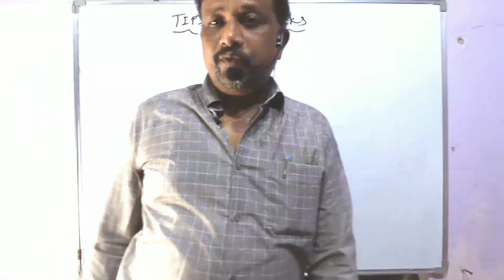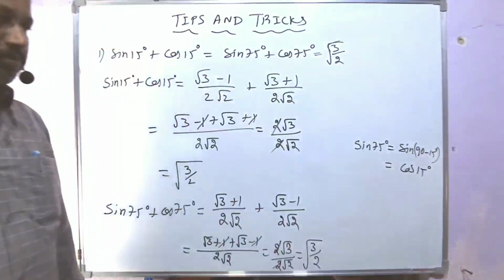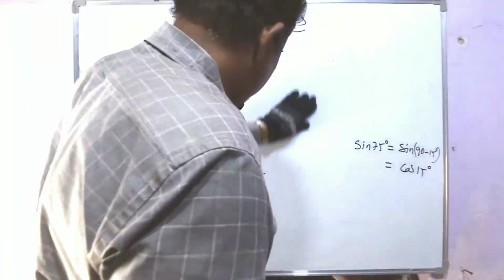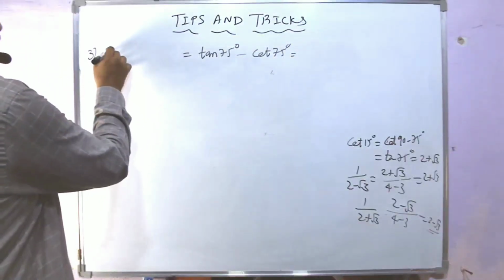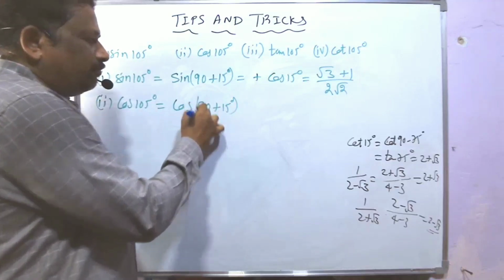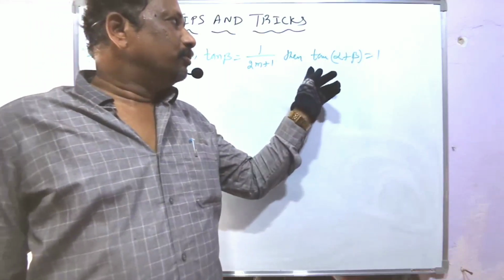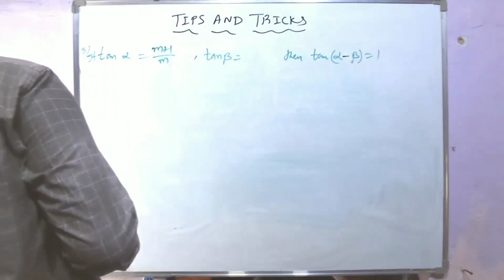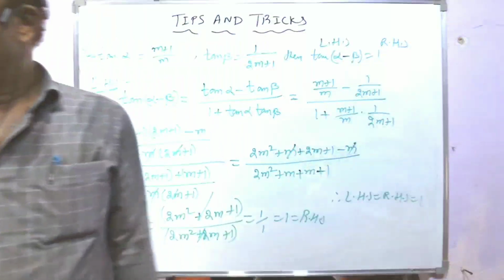TRIGONOMETRY TIPS & TRICKS, PROBLEMS